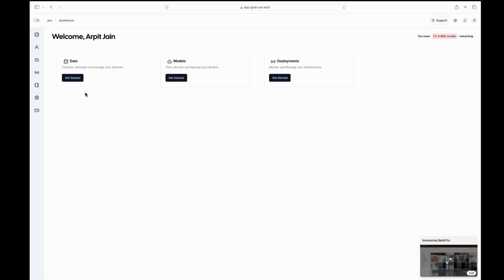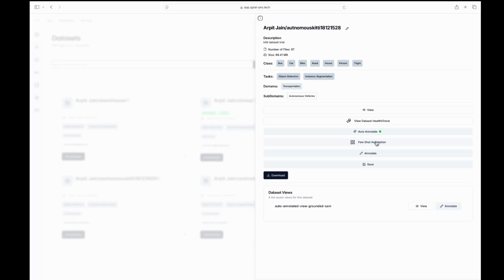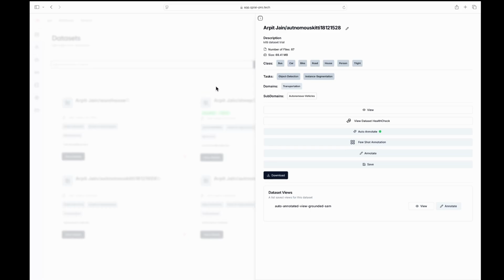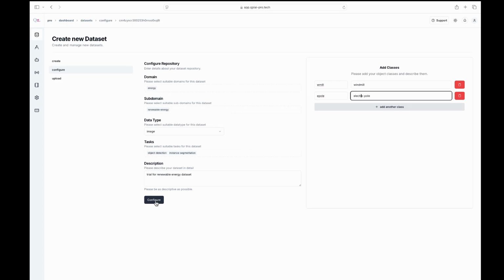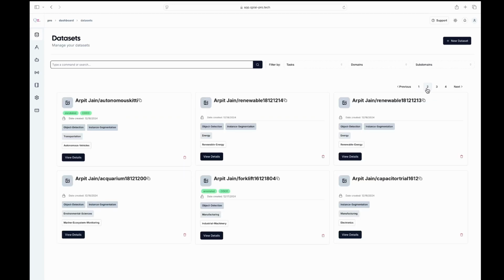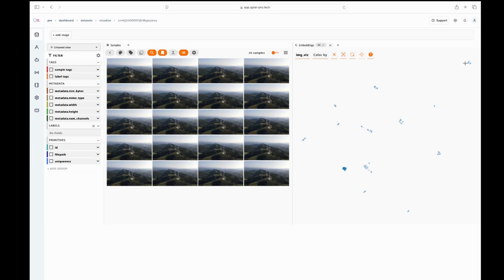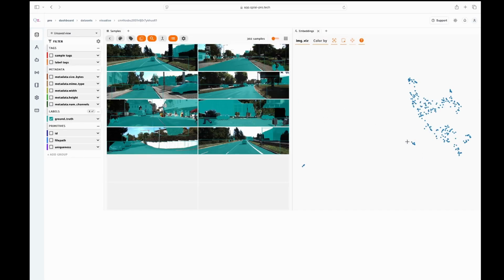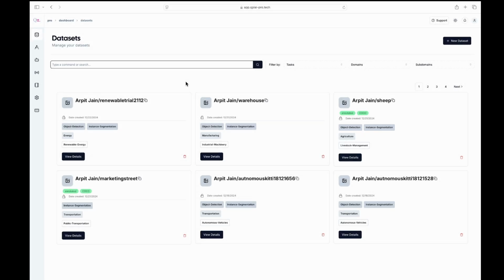2 Introduction to Datasets in QpiAI Pro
Dive into the world of dataset management and image annotations with this in-depth exploration of QpiAI Pro’s Dataset module. Learn how to access, analyze, and annotate datasets, with features like detailed dataset views, visual analysis, both manual and automated annotation processes. Discover how datasets are uploaded, visualized, and processed for object detection and segmentation. The video also highlights embedding-based exploratory data analysis, cluster pattern identification, and dataset health checks. From dataset allocation to annotation and beyond, this video is your guide to mastering dataset workflows in QpiAI Pro.